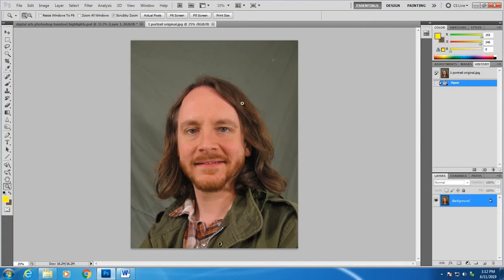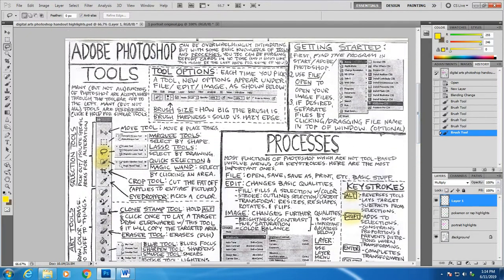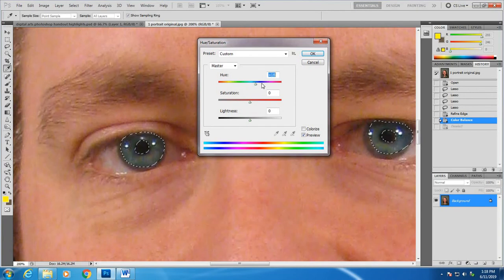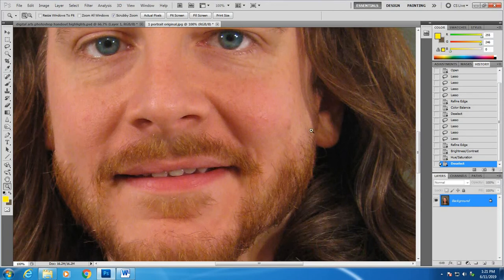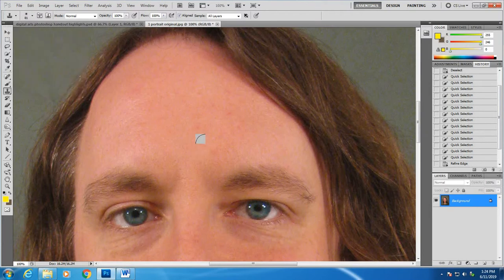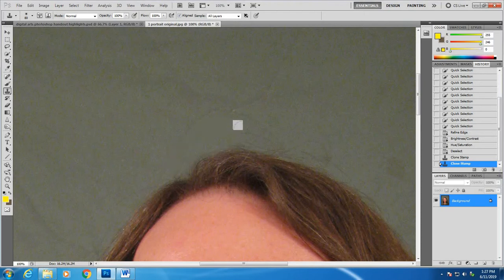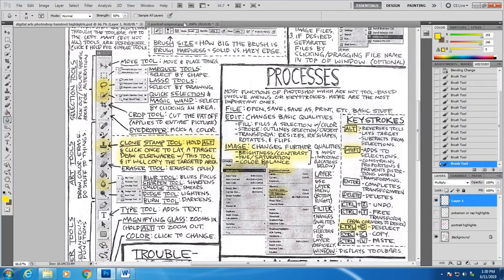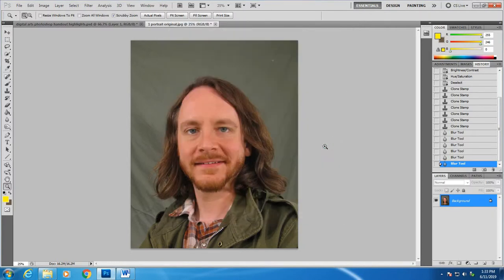portrait series 2 touch up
-Use 'settings'/'playback speed' to adjust speed of video.
-Use links below to jump steps.
00:00 - introduction
00:45 - history tab/setup workspace
02:20 - goals with image
02:45 - selections and color adjustments (eyes, teeth, etc.)
12:30 - the clone stamp tool (blemishes, flyaways)
18:30 - the blur tool (minimizing complexion)
22:30 - save file